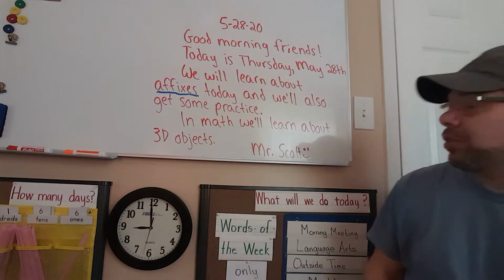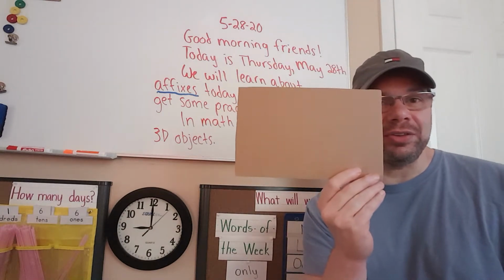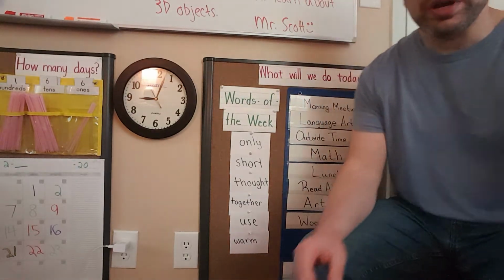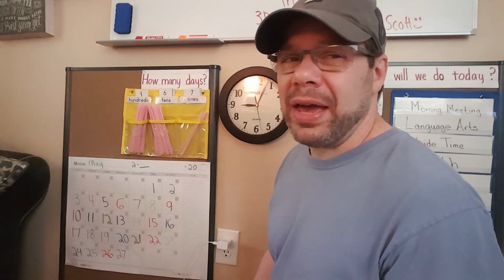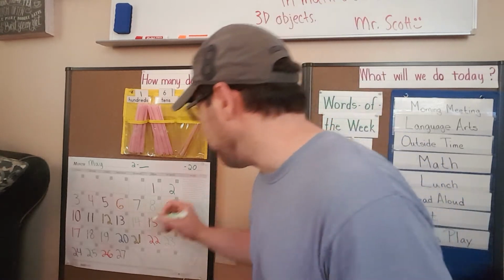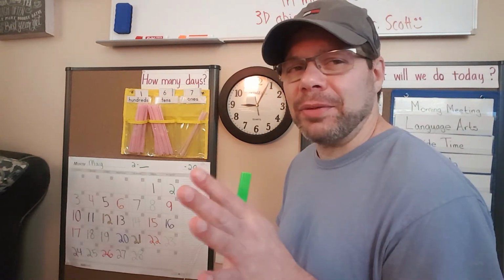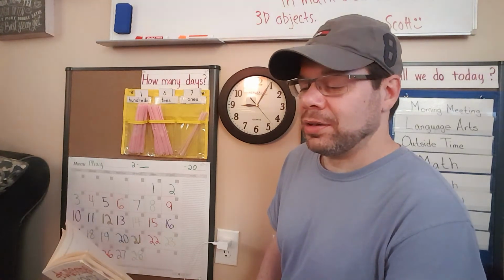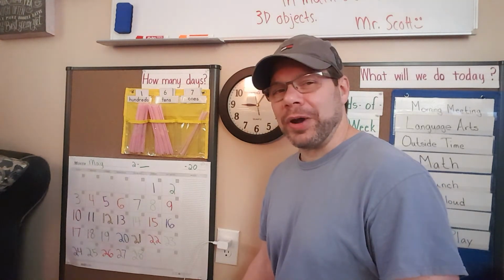5-28 Morning Meeting